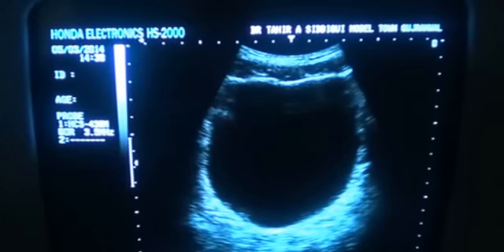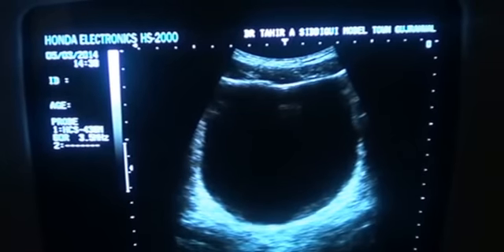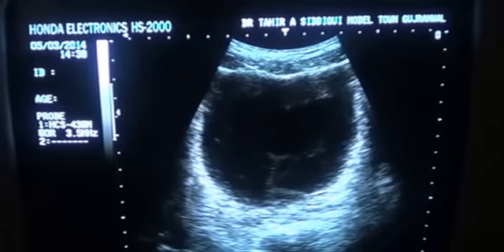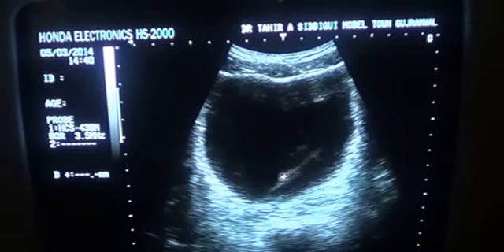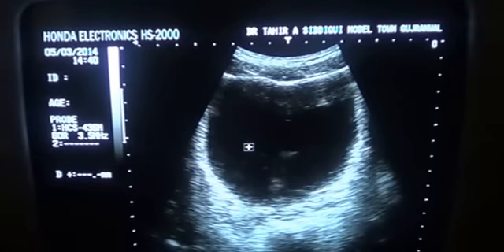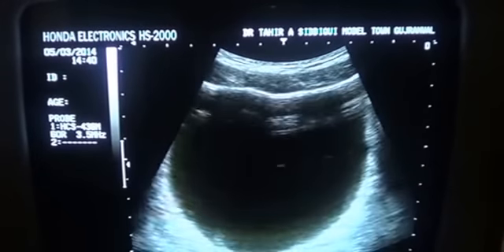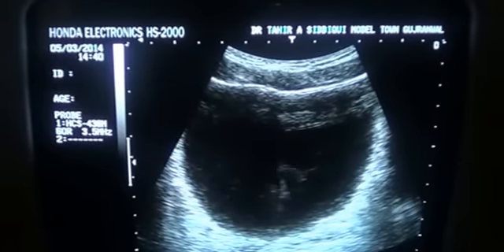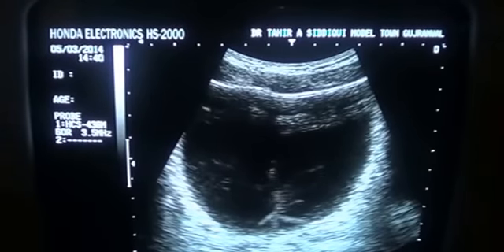urine jet flow in U-Bladder